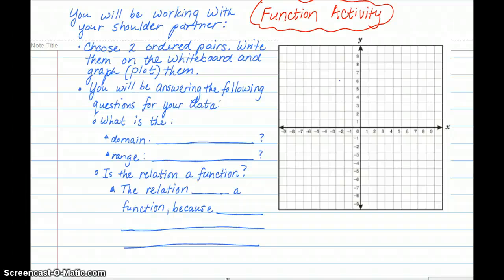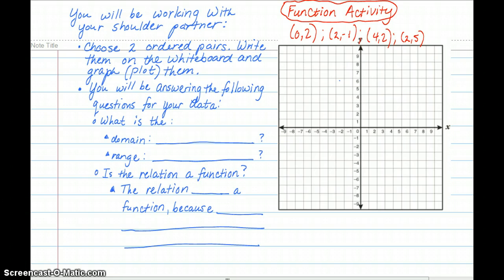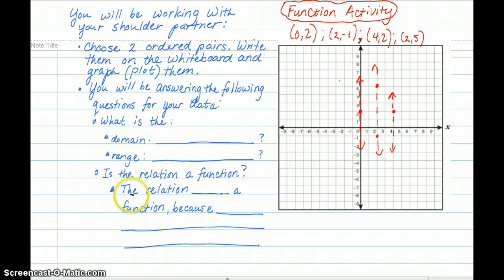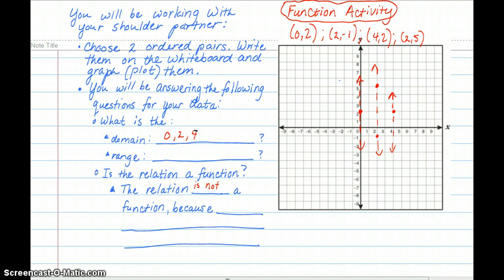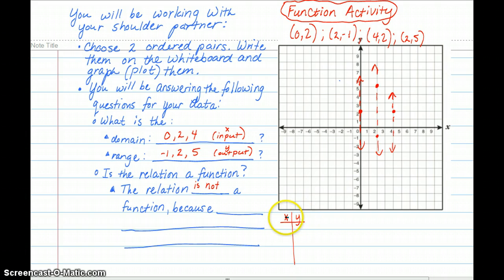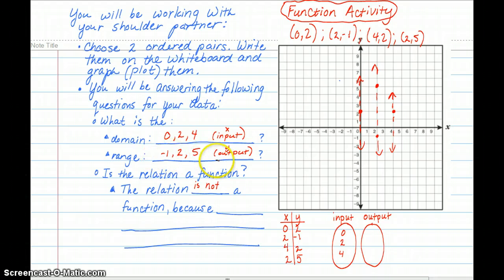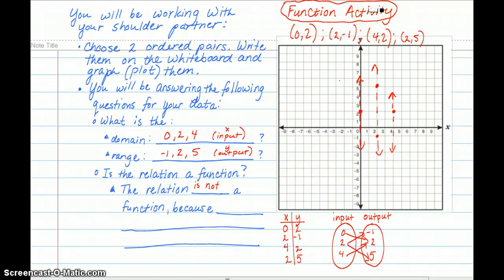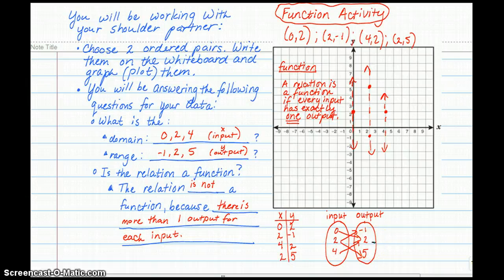Function Activity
Use the vertical line test to determine whether a relation is a function